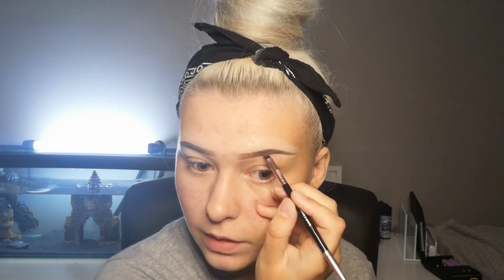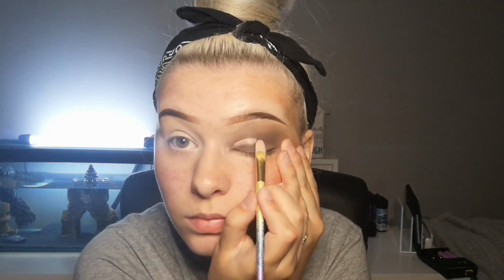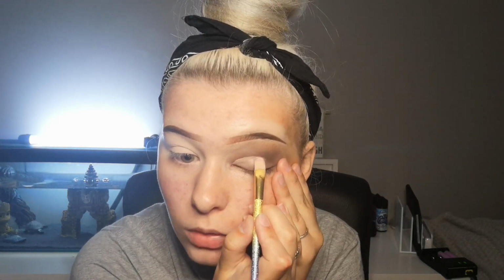Get glam with me+ chat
Hi it’s Charlie,
Today I have filmed a classical glam makeup look,
I am trying to come out my shell to give you more content, more chatting and longer videos to watch.

Reloaded Palette Velvet Rose | Revolution Beauty Official Site

Foundation: wet n wild Photo Focus Foundation - Boots

Concealer: elf Camo Concealer | Full Coverage Concealer | e.l.f. Cosmetics UK

Eyeshadow: Makeup Revolution Ultra 32 Shade Flawless Matte Eyeshadow Palette | Revolution Beauty Official Site

Lips: Matte Me Stfu | Liquid Lip | Sleek MakeUP